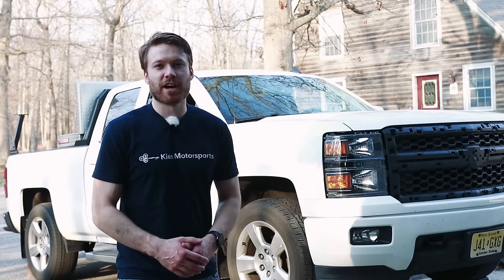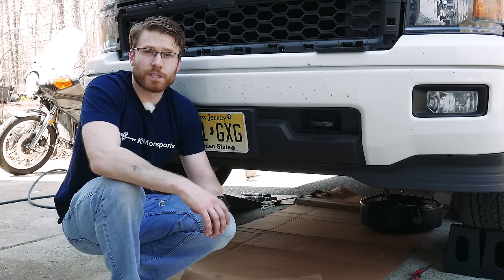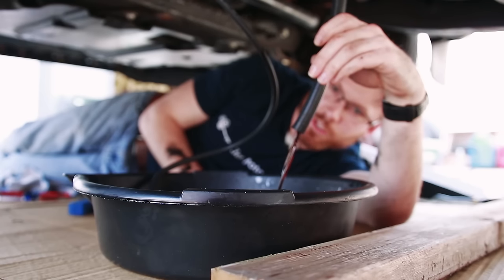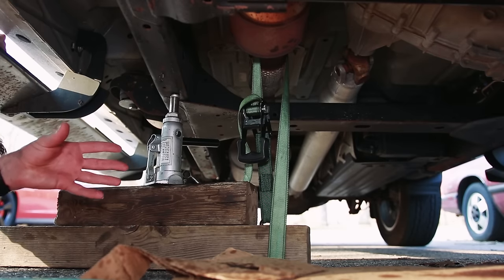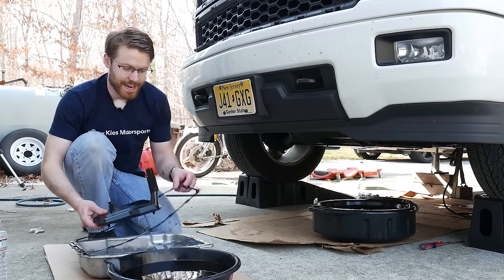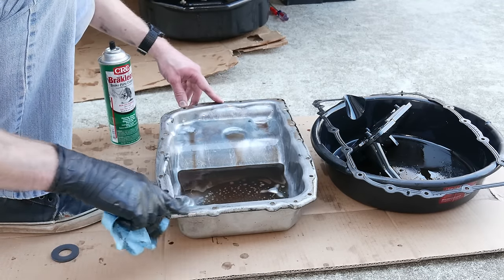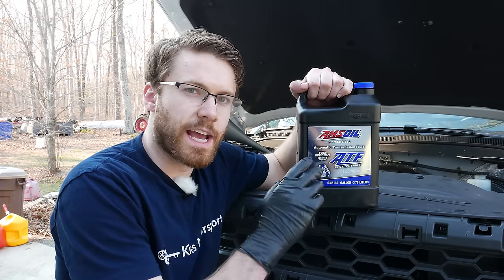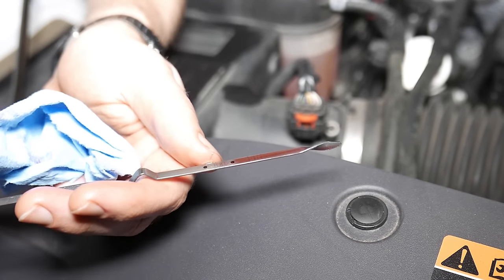6L80E Transmission Super Flush and Filter Change Silverado Sierra Tahoe Suburban Yukon Escalade H2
We created a detailed guide showing all the steps necessary to flush your 6L80 transmission and change the filter. This guide can also be used to do a transmission fluid change.

NOTE PAN BOLT TORQUE IS 80 in lbs or 9 Nm NOT 90 Nm. sorry for the typo.

This video was created using my 2014 Silverado 1500 with the 5.3L V8. For this vehicle, GM recommends that the transmission fluid and filter are changed (not flushed) every 97.5K miles for regular service and 45K miles for severe service.

The 6L80 /6L80E (electronically controlled) Transmission is used in the following vehicles:

Chevrolet Corvette
Cadillac XLR
Cadillac STS
Cadillac XLRV
Cadillac STSV
Chevrolet SS
Chevrolet Avalanche
Chevrolet Silverado
Chevrolet Suburban
Chevrolet Tahoe
GMC Sierra
GMC Yukon
Cadillac Escalade
Hummer H2
Pontiac G8

Transmission Pan Gasket GM PN 24224781

Transmission Filter GM PN 24236933
AC Delco

Pick Tools
1/2" Clear Tube
3/8" Clear Tube
Milwaukee Cordless Impact
Transmission Funnel

From the GM Owner's manual for my 2014 Silverado:
When to Check Fluid Level

How to Check Fluid Level

When to Change Fluid
Regular Service: Every 97,500 Miles
Severe Service: Every 45,000 Miles

Recommended Fluid
DEXRON®-VI Automatic Transmission Fluid.

(I use AMSOIL ATF Fluid) This was not a sponsored video - we simply like amsoil products.
Referral Number 5532469

Capacity & Torque Specs
The following capacities are taken from AMSOIL.com for the 2014 Silverado 1500 with the 5.3L V8. Always refer to your owner's manual for factory recommendations.

Fluid Change Only =  6 Qts.
Fluid Flush = 12.2 Qts.
Fluid Flush with HD Cool = 12.4 Qts.

Transmission Pan Bolts Torque = 80 in-lbs or 9 Nm (Not 90Nm as shown in the video)

Zoom ZH1 H1 Handy Portable Digital Recorder: